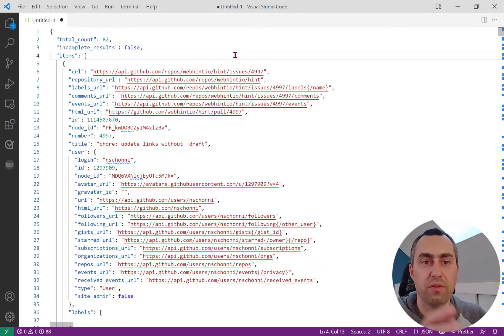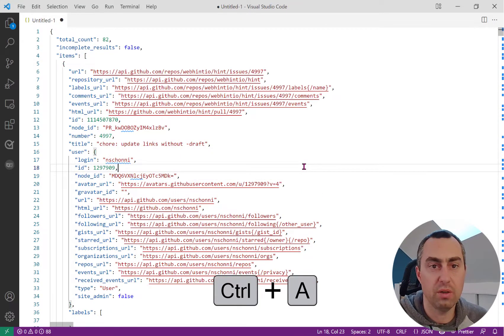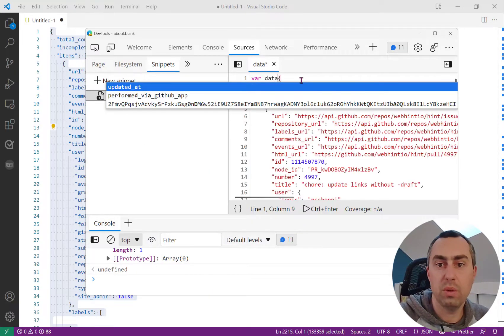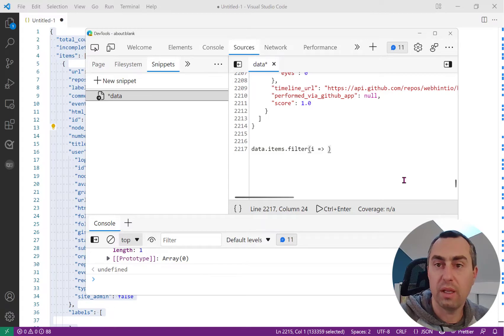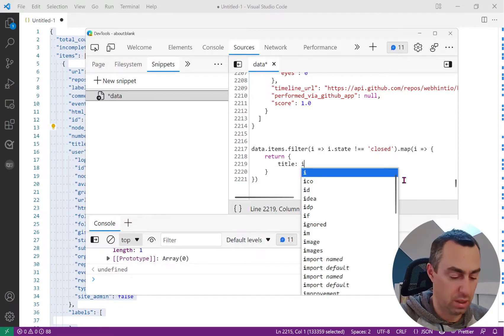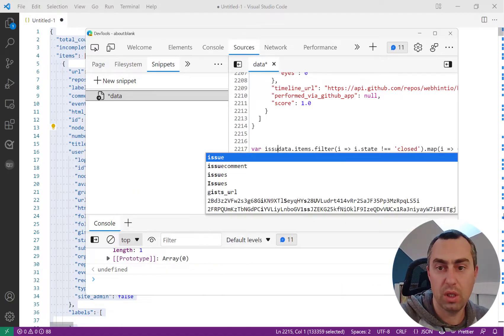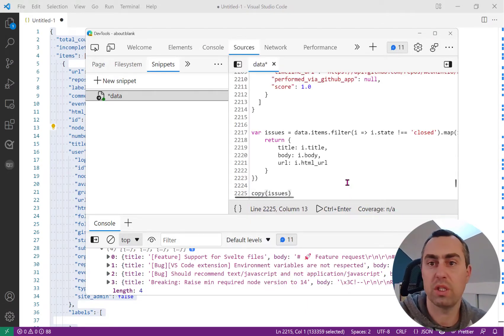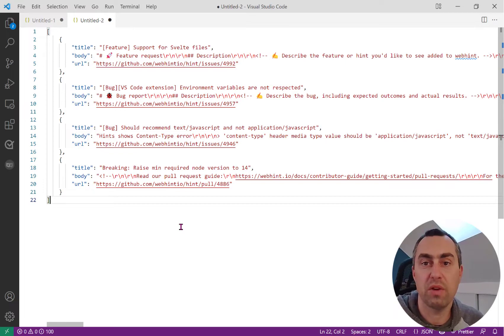Modify large JSON files using JavaScript in DevTools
Whenever I have to work on a large JSON file and extract some data from it, I always use JS code via the Snippets panel in DevTools. I modify whatever I need from the JSON object, and then copy it back to my text editor!